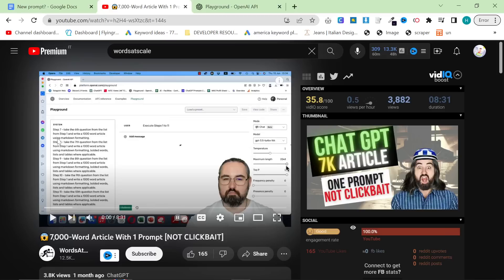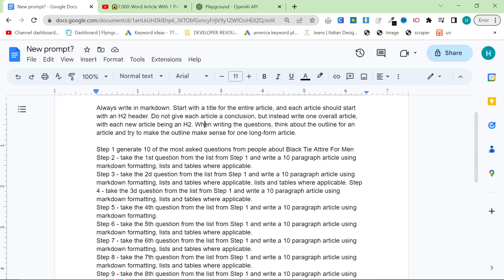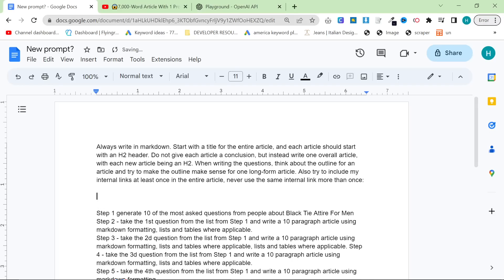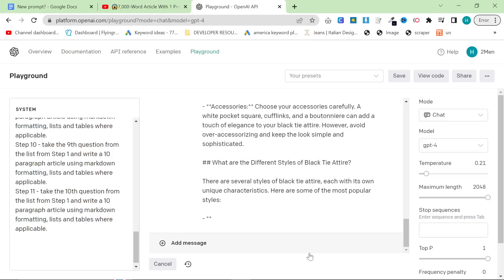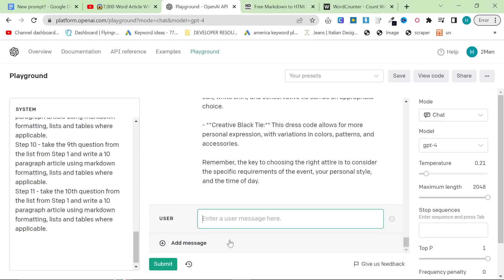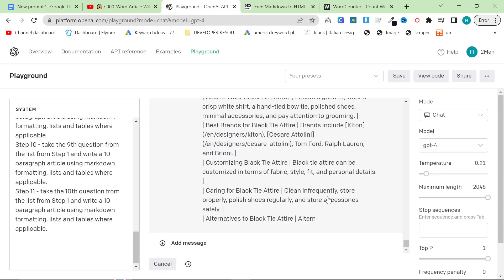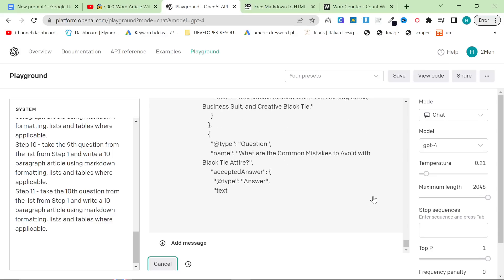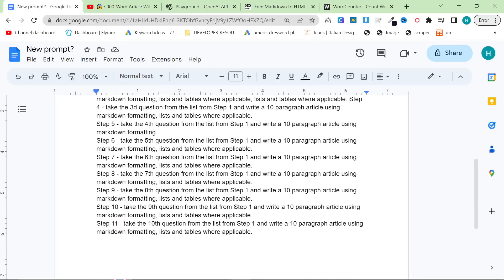🔥 Ultimate ChatGPT Long-Form Content Creation Prompt for SEO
Write content without doing keyword research with this ChatGPT long form content prompt strategy

This video takes a prompt from @wordsatscale and makes it even better. The prompt is a way to make ChatGPT write its own content without doing keyword research, because SEO often works in a logical way, that being the most common questions to associate with one question are actually the best questions to answer in order to rank on Google.

This uses the incredible power of ChatGPT-4 in the playground, try this link if you don't have access:

Get the SEO Content Generation Prompt

In this video, I'm going to show you how to create long-form content that is SEO friendly using the ChatGPT platform. By using this platform, you can easily create high-quality content that will help your website rank higher in search engines.

You'll learn how to create engaging, SEO-friendly content that will help your website grow in popularity. By following this guide, you'll be able to create content that will help you reach your target audience and increase your website's traffic!